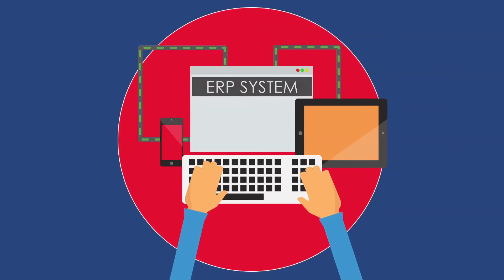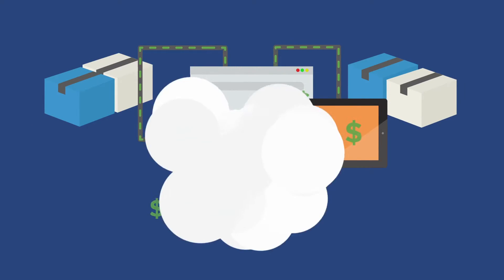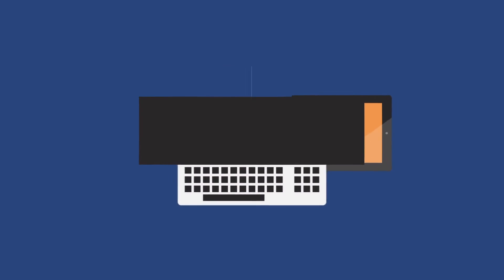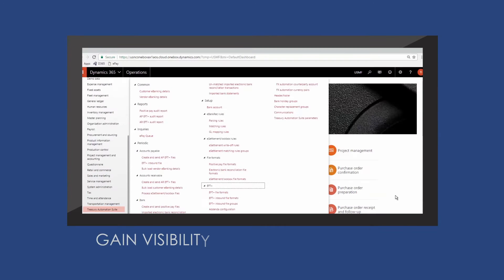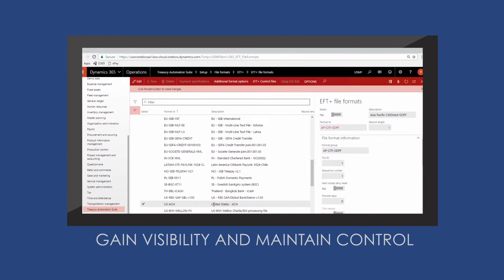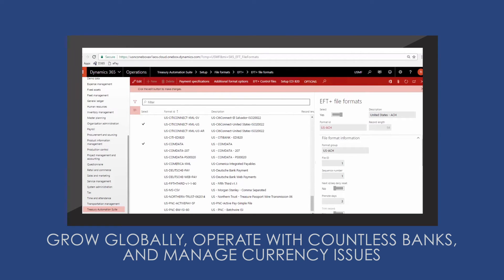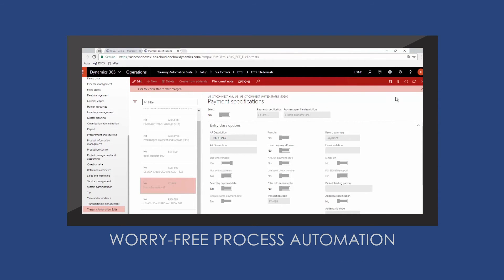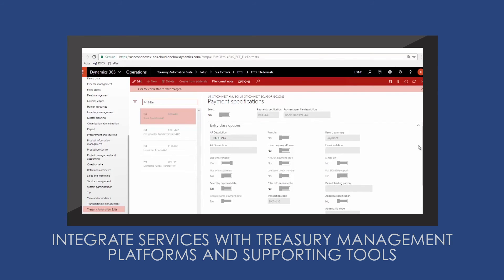Treasury Connect for Microsoft Dynamics 365 for Operations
Any Bank, Any Format, Anywhere. We offer Dynamics 365 for Operations users proven integrations with banking platforms, treasury management systems and top rated banking apps around the world.